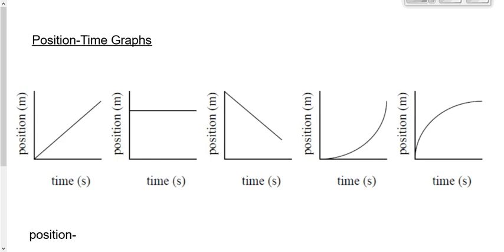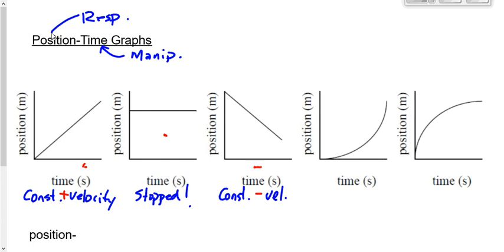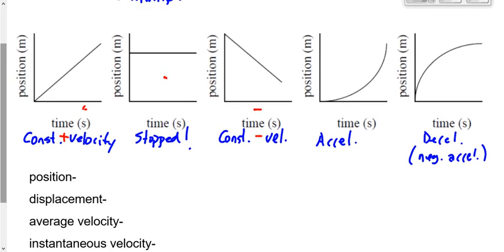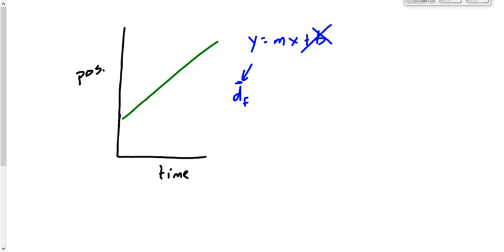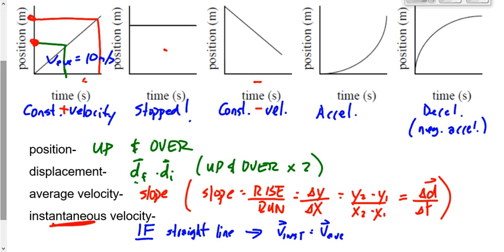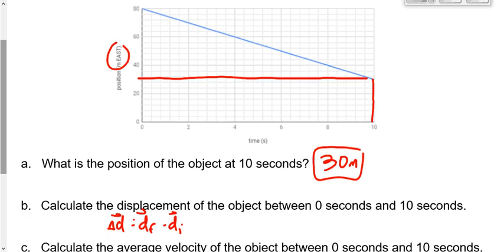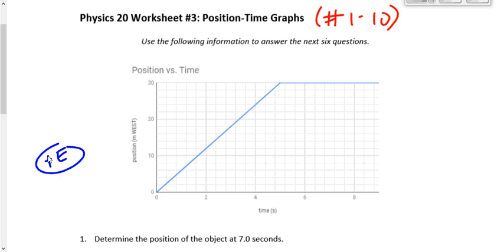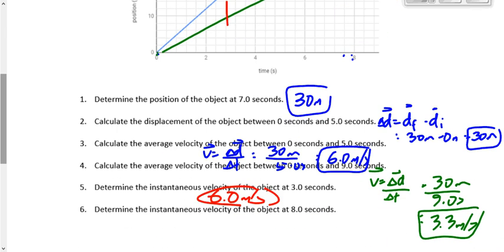(P2020S) Topic 14- Position vs. Time Graphs